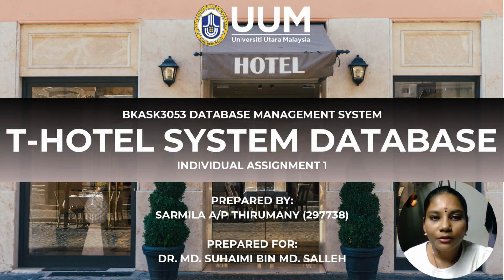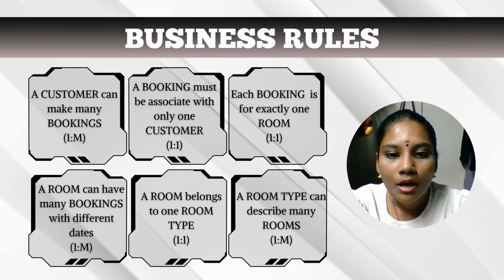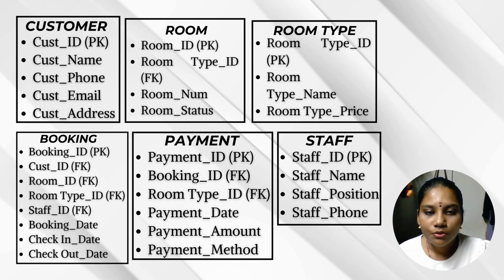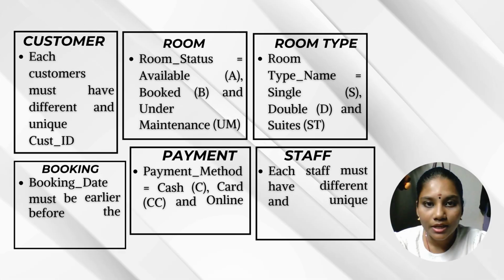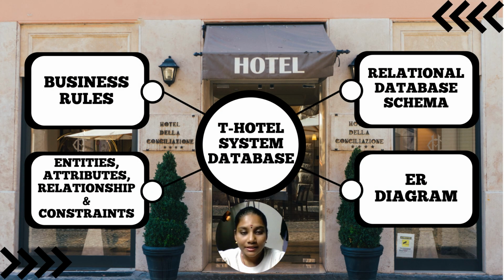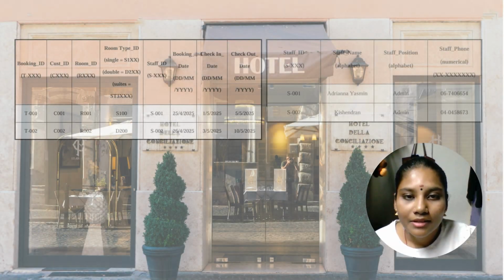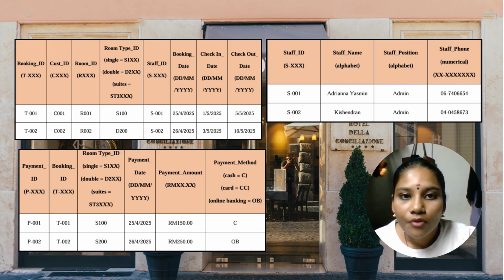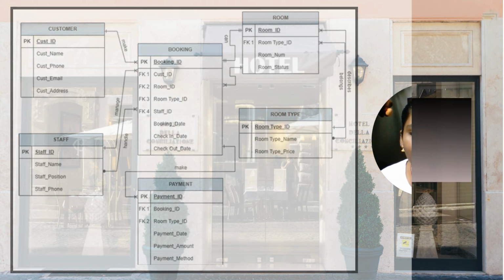INDIVIDUAL ASSIGNMENT 1 : T-HOTEL SYSTEM DATABASE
BKASK3053 : DATABASE MANAGEMENT SYSTEM
PREPARED BY : SARMILA A/P THIRUMANY
PREPARED FOR : DR. MD. SUHAIMI BIN MD. SALLEH